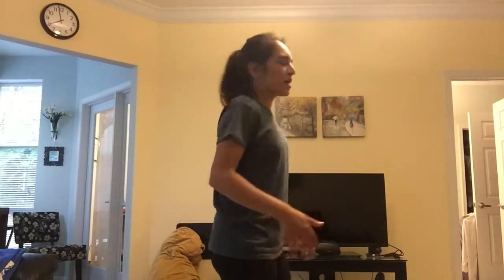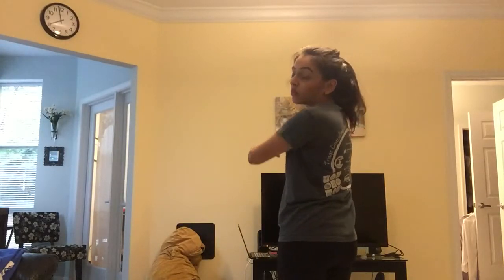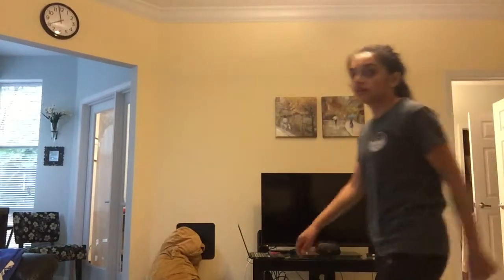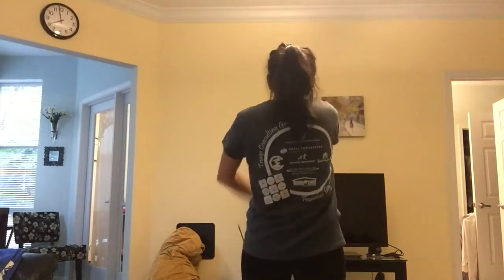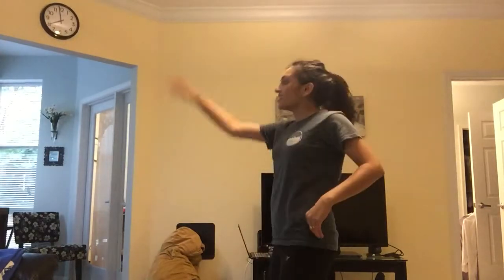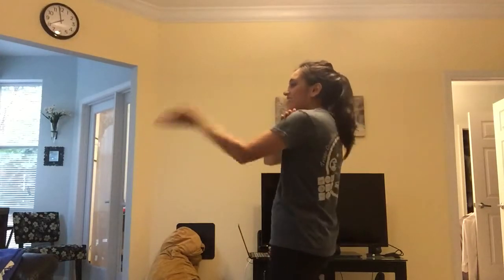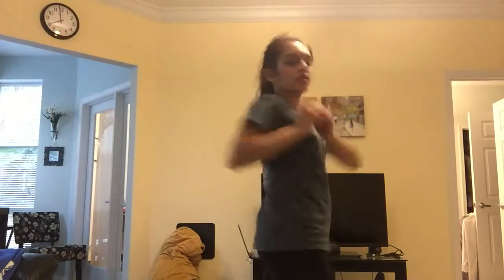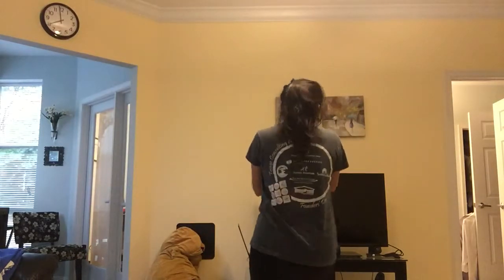Keta Wedding Dance - Let's Nacho (backwards)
Backwards recording of let's nacho